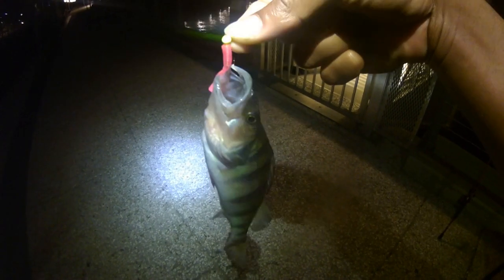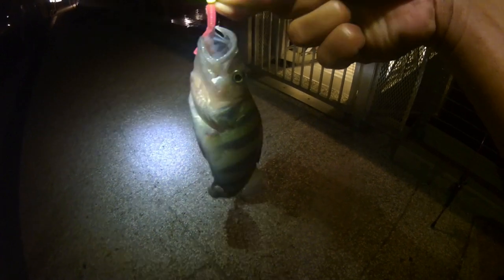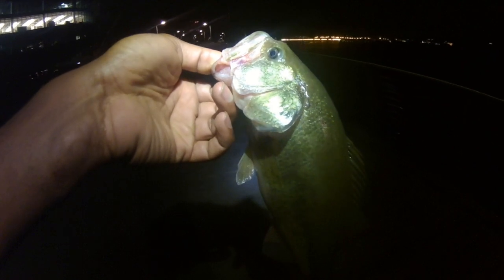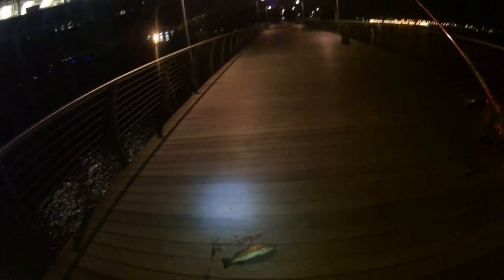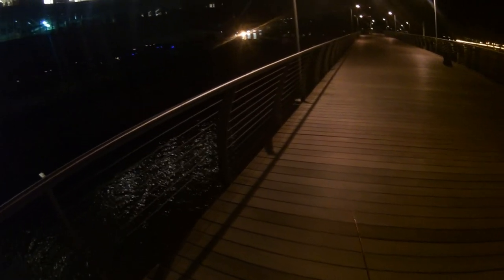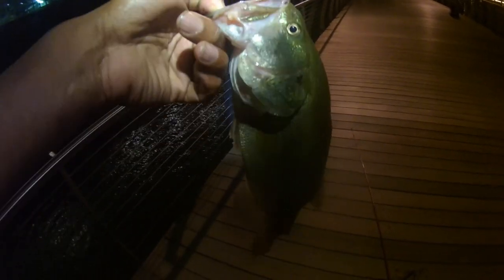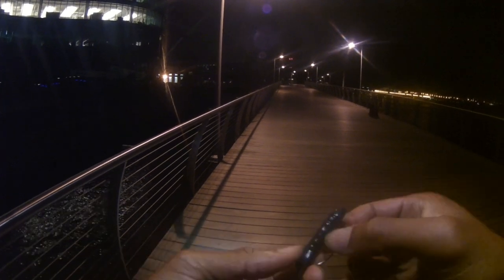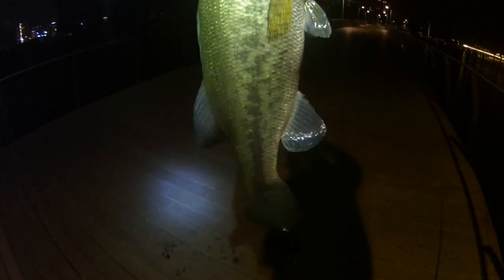epic night fishing in dc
crayzy night in dc fishing for bass and whatever else bites.